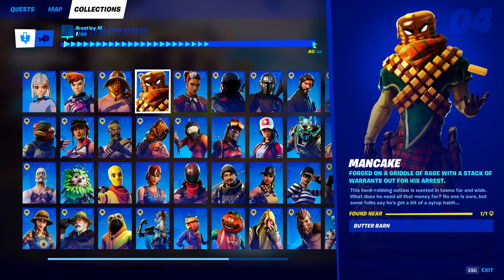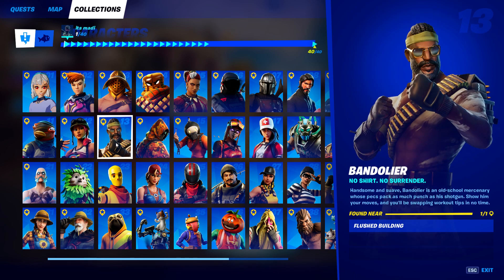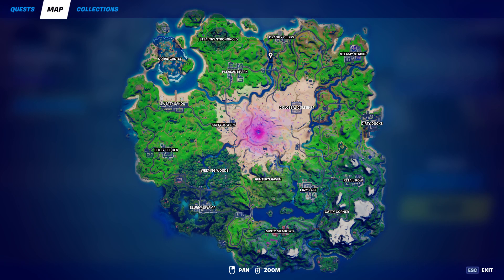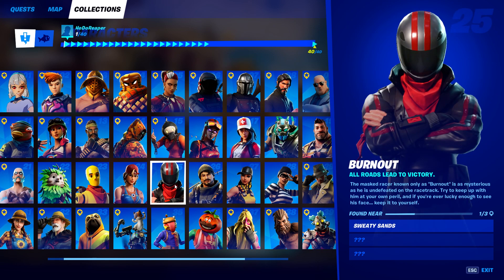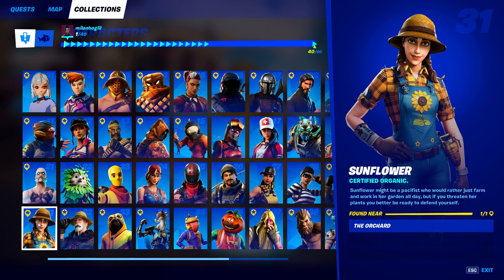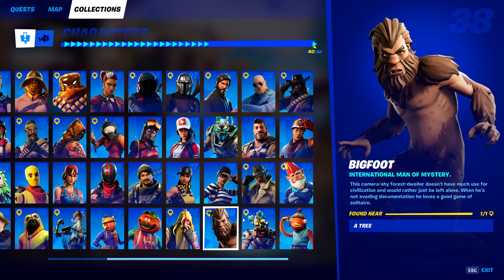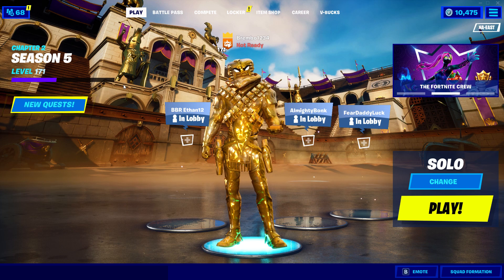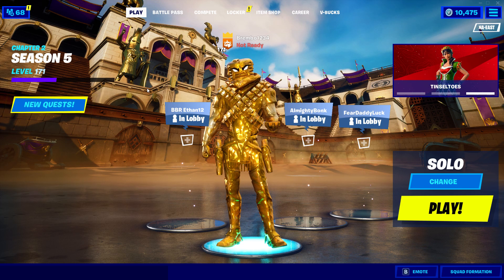All 40 Characters Collections in Fortnite Chapter 2 Season 5 ;) How to complete Character Collection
In this video i will go over all 40 locations Character Collections in Fortnite Chapter 2 Season 5
How and where to find all 40 Charcters Collections in Fortnite Chapter 2 Season 5 Full Challenge Guide

#1 Lexa - Hunter's Haven
#2 Reese - Dirty Docks
#3 Menace - Colossal Colliseum
#4 Mancake - Butter Barn
#5 Mave - Shipwreck Cove
#6 Kondor - Misty Meadows
#7 Mandalorian - The Razor Crest
#8 The Reaper - Boost Pad
#9 Brutus - Dirty Docks
#10 Deadfire - Sheriff's Office
#11 Triggerfish - Crashed Cargo
#12 Bullseye - Steamy Stacks
#13 Bandolier - Flushed Building
#14 Longshot - Misty Meadows
#15 Splode - Unremarkable Shack
#16 Blaze - Timber Tent
#17 Remedy - Hilltop House
#18 Big Chuggus - Slurpy Swamp
#19 Kyle - Weeping Woods
#20 Cole - Shipwreck Cove
#21 Ragnarok - Viking Vessel
#22 Bushranger - Salty Towers
#23 Dummy - Compact Cars
#24 Sparkplug - Lazy Lake
#25 Burnout - Sweaty Sands
#26 Turk - Lazy Lake
#27 Outcast - Sweaty Sands
#28 Rapscallion - Holly Hedges
#29 Sleuth - Retail Row
#30 Grimbles - Fort Crumpet
#31 Sunflower - The Orchard
#32 Farmer Steel - The Steel Farm
#33 Doggo - Retail Row
#34 Kit - Catty Corner
#35 Beef Boss - The Durr Burger
#36 Tomato Head - The Pizza Pit
#37 Bunker Jonesy - Camp Cod
#38 Bigfoot - Weeping Woods
#39 Ruckus - Hydro 16
#40 Fishstick - Craggy Cliffs

BONUS TOPAZ MANCAKE UNLOCKED
TOP 5 HIGHEST GAME LEVELS IN THE WORLD EVERY SEASON ! GGS